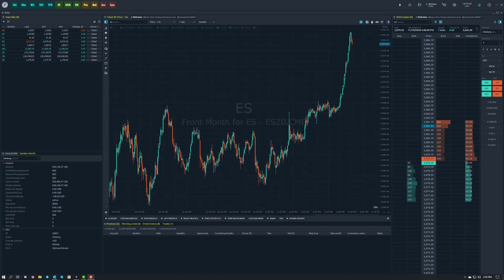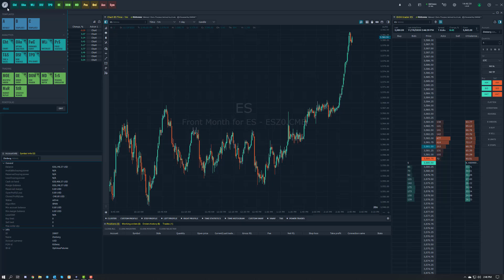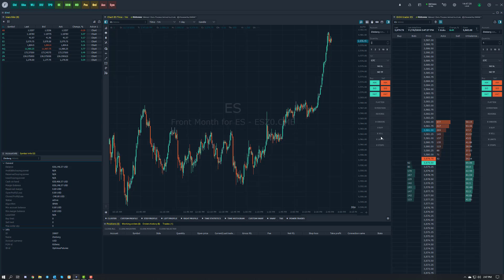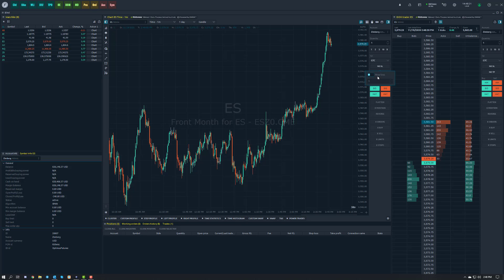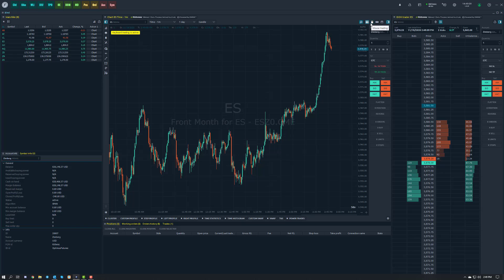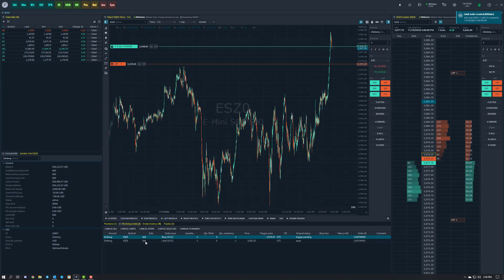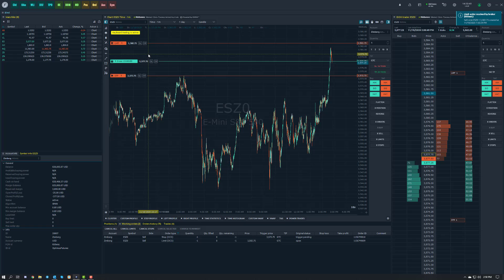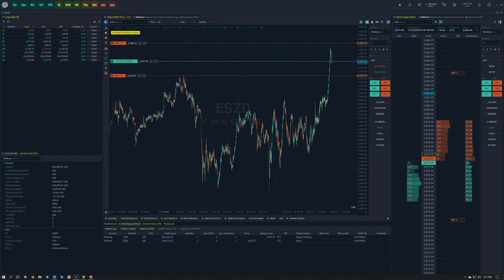Optimus Flow - How to Place Bracket Orders Through Chart Trading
Optimus Flow has released the ability to place bracket orders through chart trading!

In this video, we demonstrate the ability to use Optimus Flow's chart trading order entry panel in order to place bracket orders directly through the chart.

Sign up for a demo of Optimus Flow and take a look at the package differences